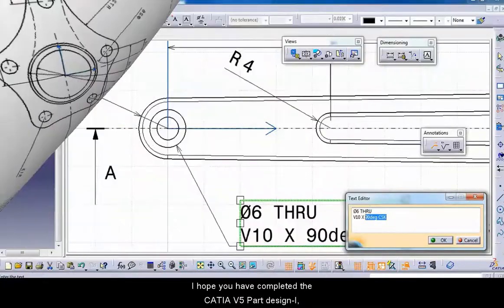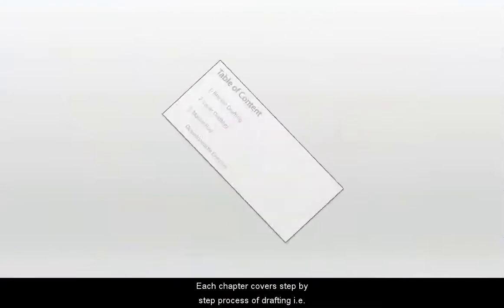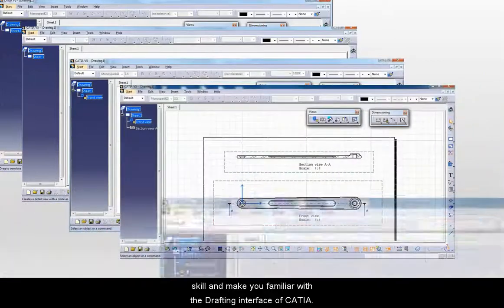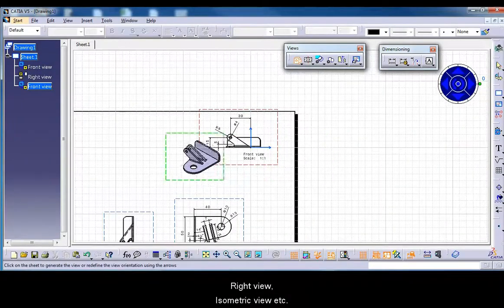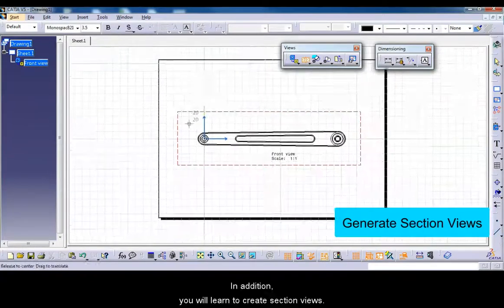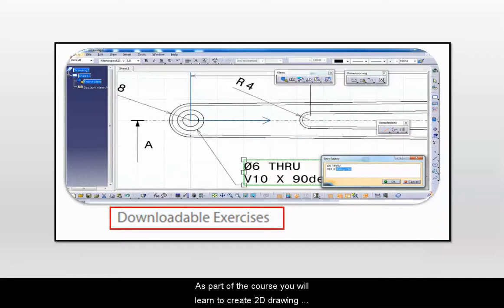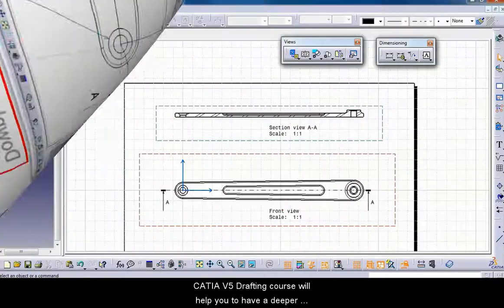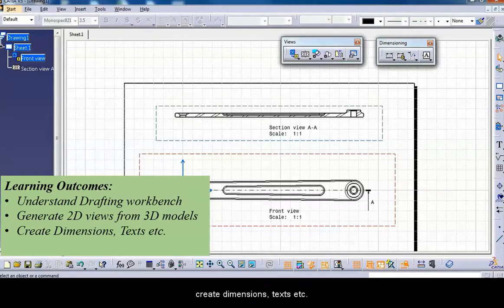CATIA V5 Drafting Course Overview Video | EDST e-Learning | English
This is an overview video for EDST e-Learning CATIA V5 Drafting Course. In this you will get a detailed information about the course content of EDST e-Learning CATIA V5 Drafting Course.